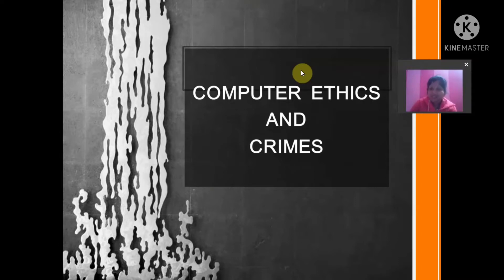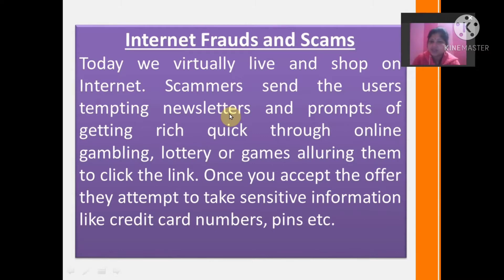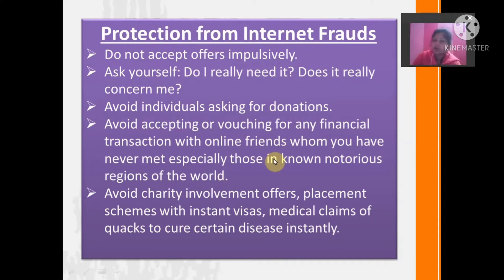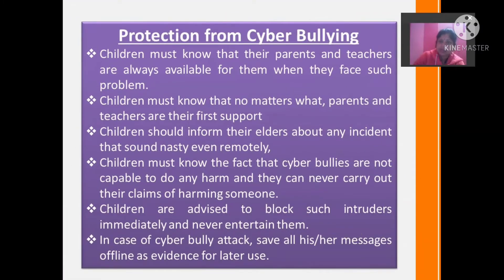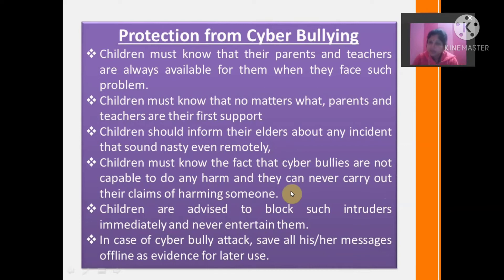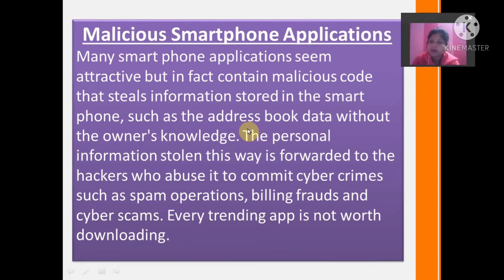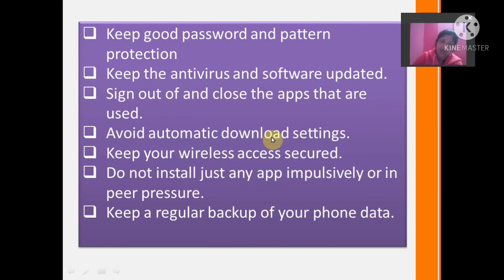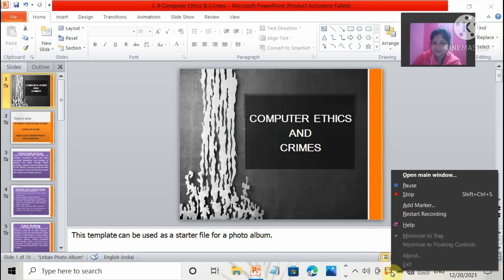Computer ethics and crimes part 2 class8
Internet frauds and scams
cyber bullying
malicious smartphone application
protection against all of the above